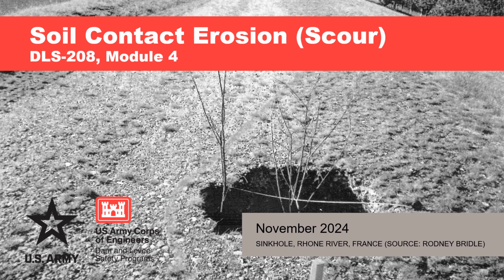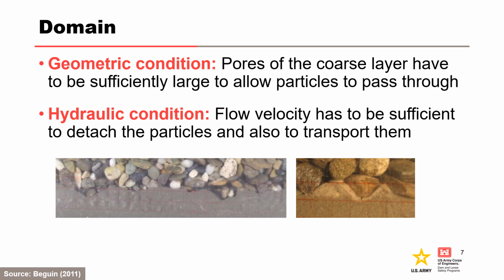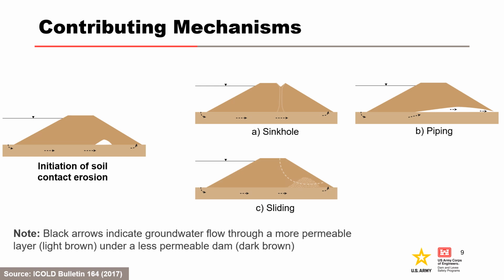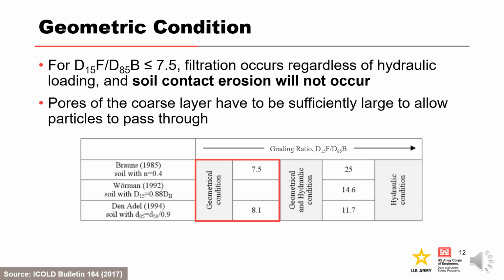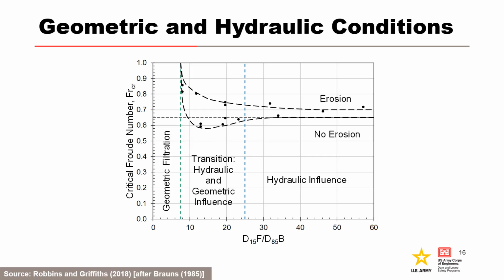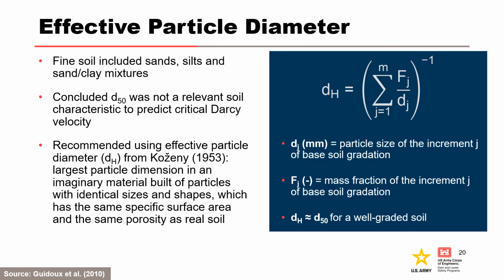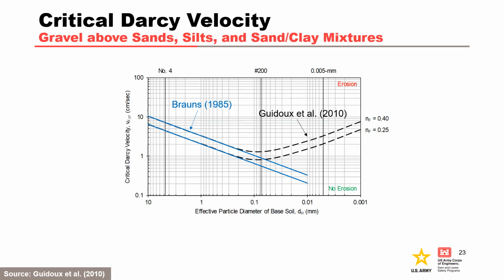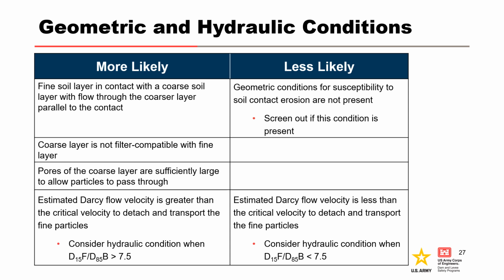DLS 208 M04 Soil Contact Erosion Scour Nov 2024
This module discusses the internal erosion process and explains the geometric and hydraulic conditions for initiation when assessing the likelihood of initiation.
• Identify the internal erosion process
• Explain the geometric and hydraulic conditions for initiation
• Assess the likelihood of initiation for parallel flow